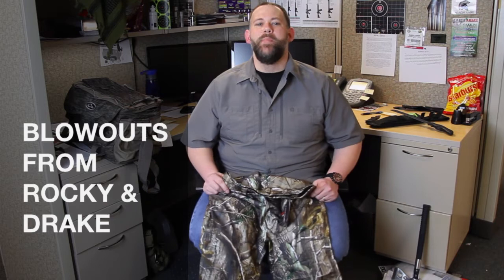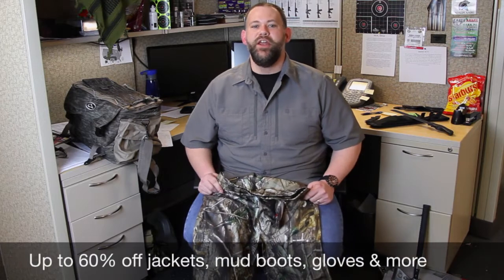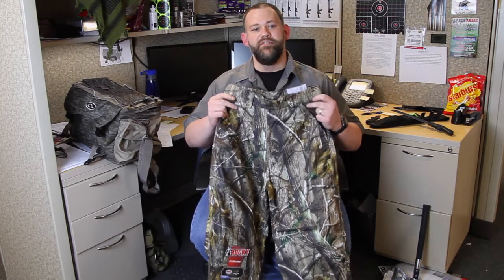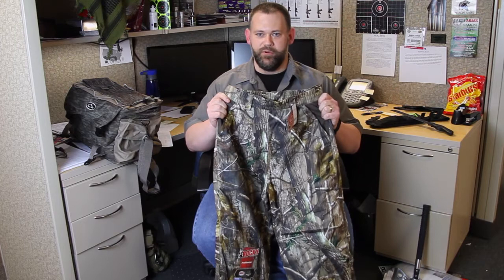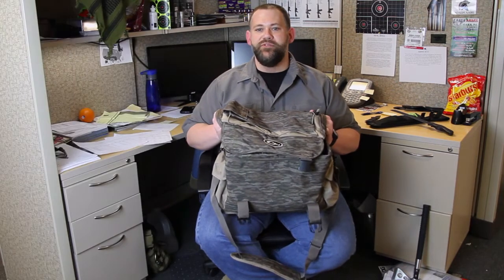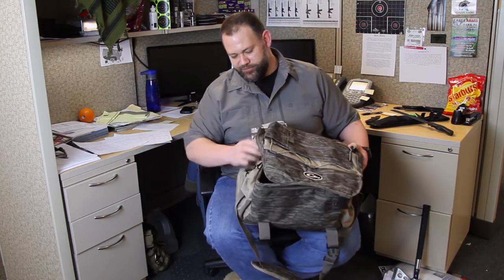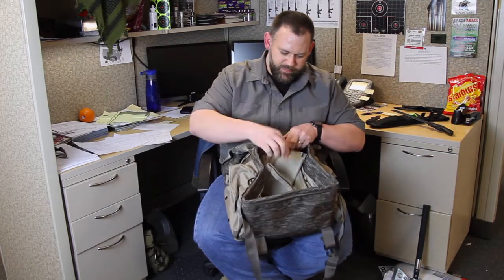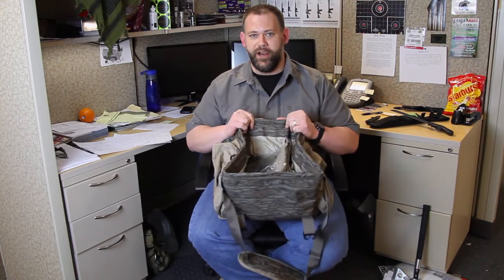Rocky Rain Pant & Drake Field Bag - REVIEW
Drake and Rocky: 2 trusted brands. While they last.